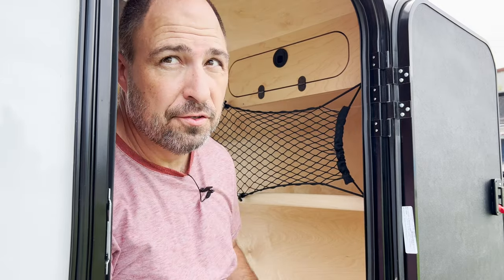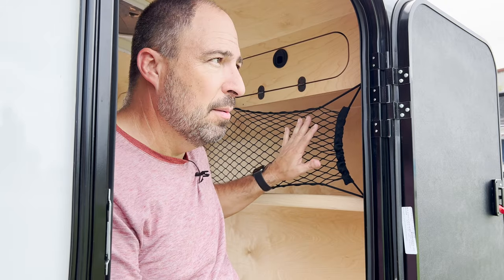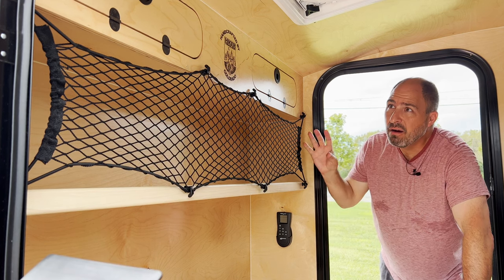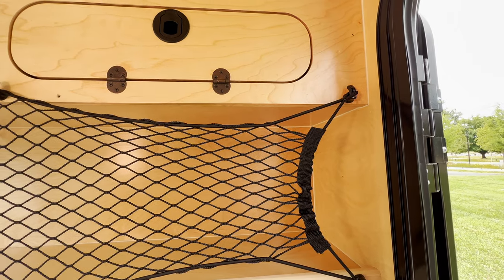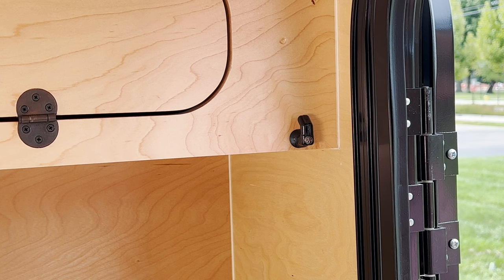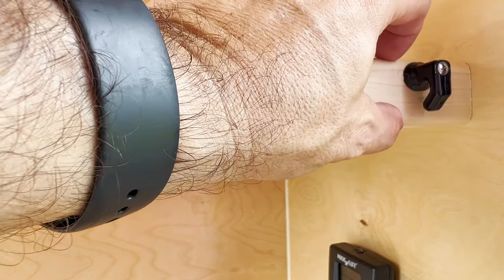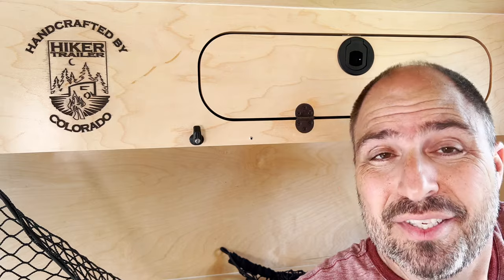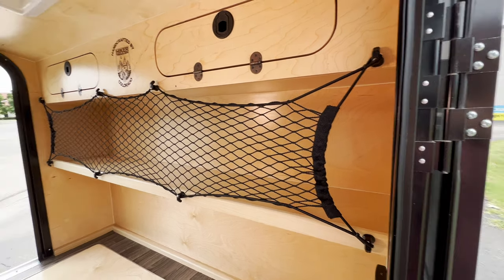Cargo Net Installation in Trailer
A cargo net installation is not hard, but there are still things that need to be figured out including finding that goldilocks size that stretches just right. Probably the easiest project I've done and, yet, I still managed to make a mistake that left a scar.

Rig Rite 52" Boatgo Storage Net

*Scruffy's Gear*
NEW!! Hiker Trailer Extreme Off Road 5x9

0:00 Intro
1:05 Use Cases for Cargo Net
2:58 Goldilocks size
4:14 Ensuring hooks can screw down safely
5:10 Installing corner hooks (measurements)
6:36 Installing middle hooks (measurements)
7:10 The Mistake
8:07 Fixing The Mistake